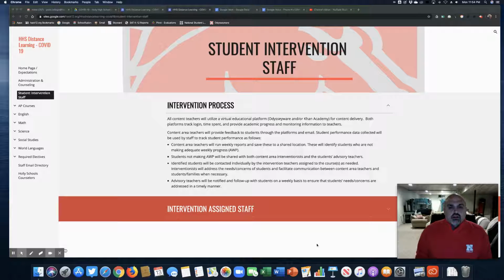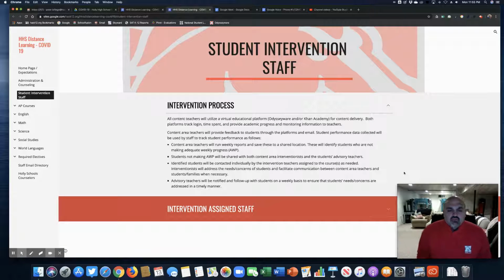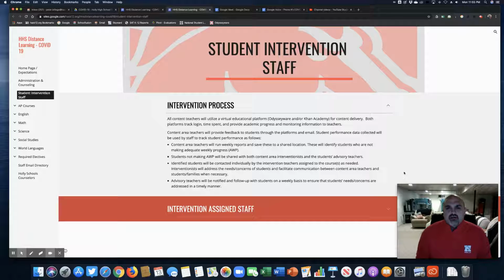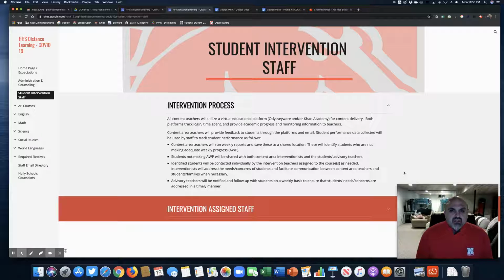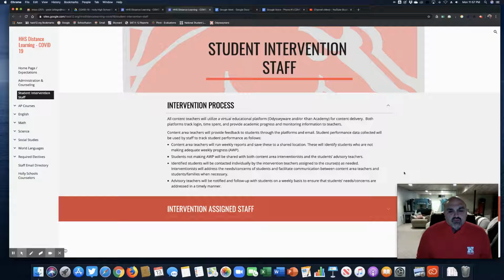Holly@Home: Intervention Process Overview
Holly@Home
Intervention Process Overview